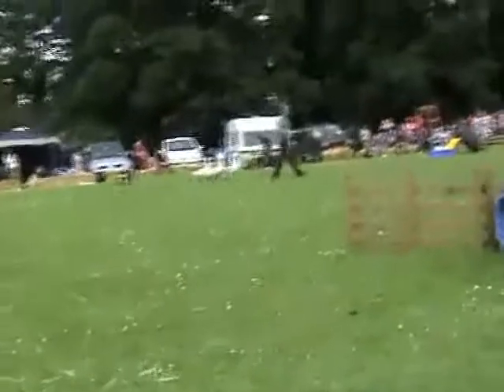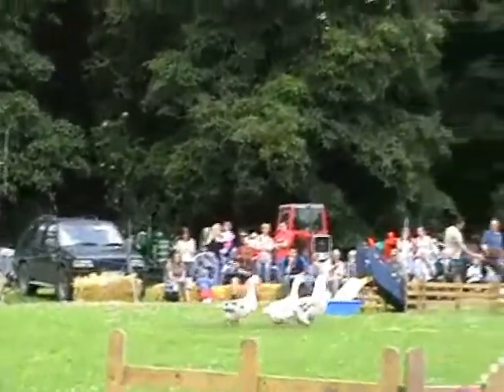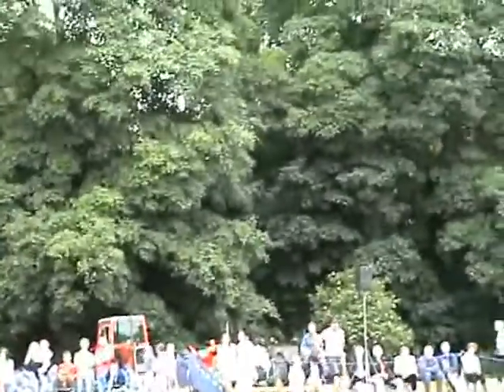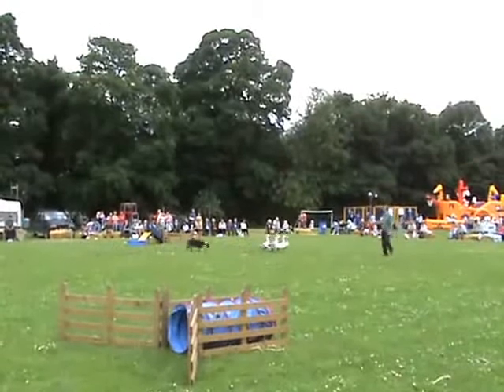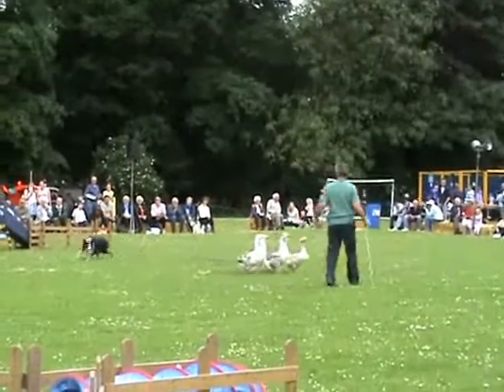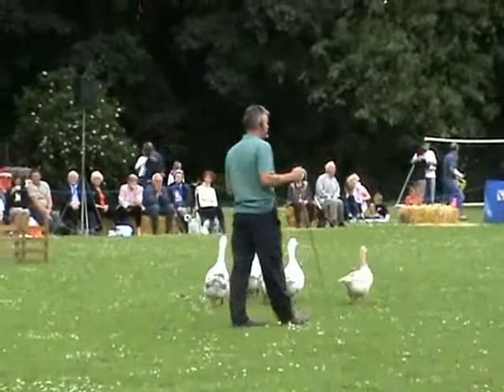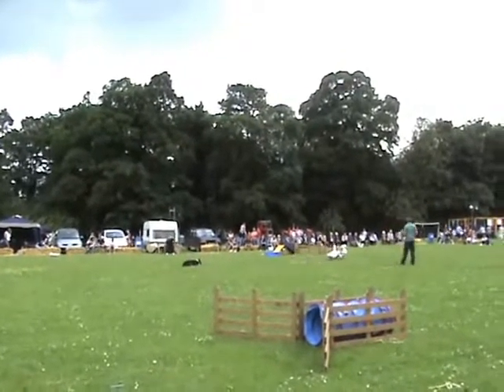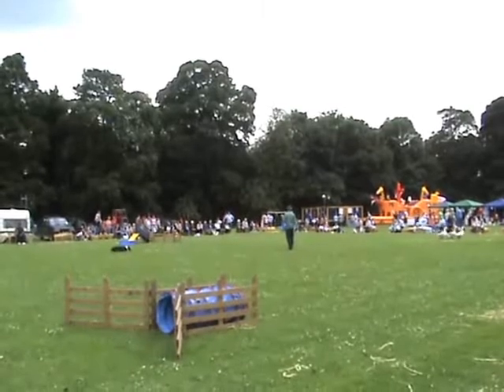Obedience!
Bob Hogg and his Sheepdogs give an excellent demonstration in obedience entertaining the audience at Appleby Fair North Lincolnshire in June 2007.